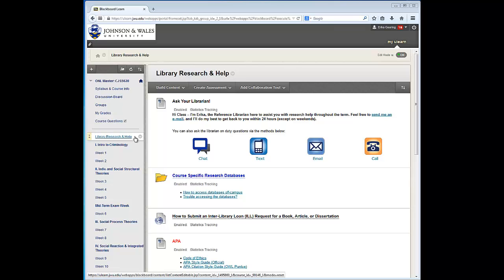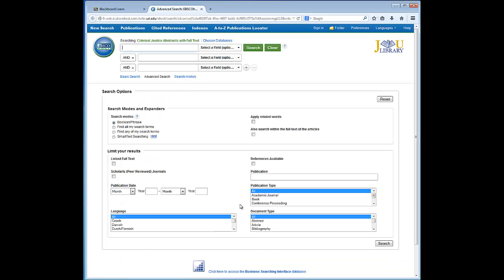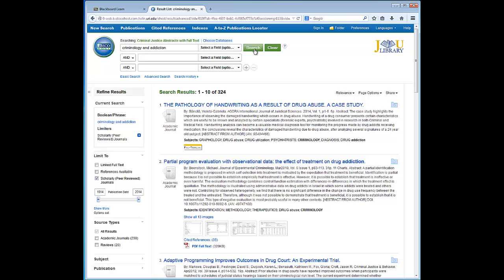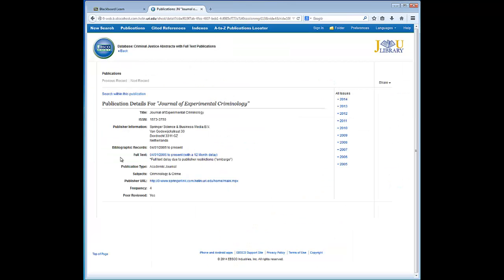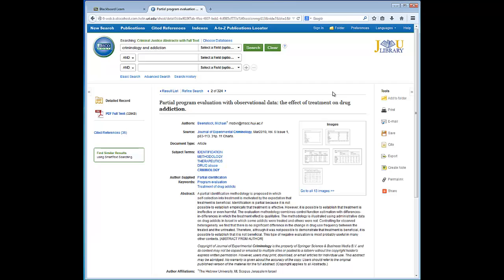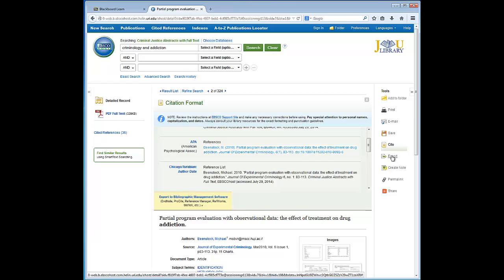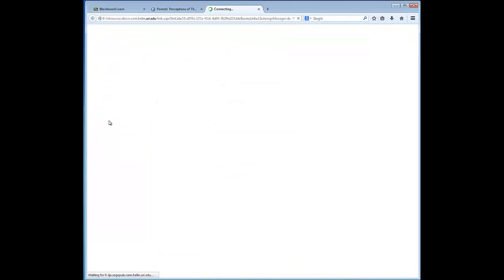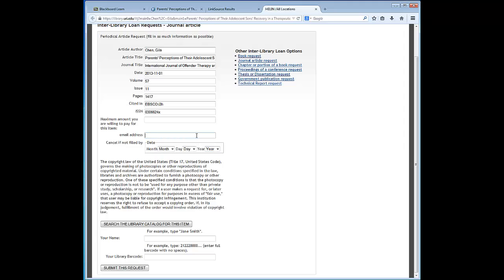Finding Scholarly Peer Reviewed Journal Articles in EBSCO Databases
For Criminal Justice Studies courses. Fall 2014.